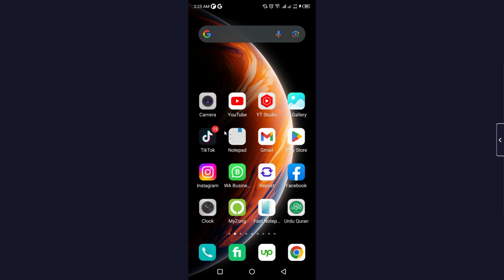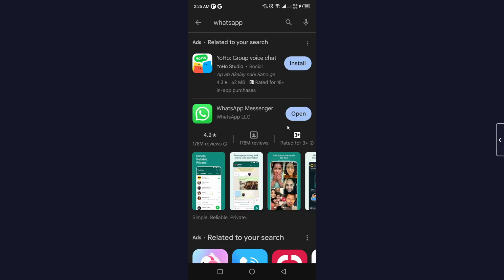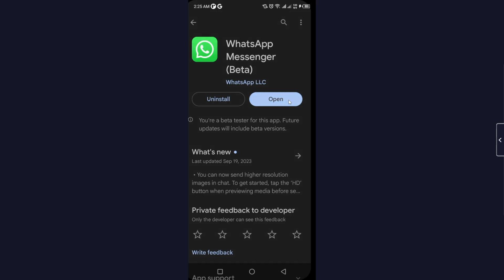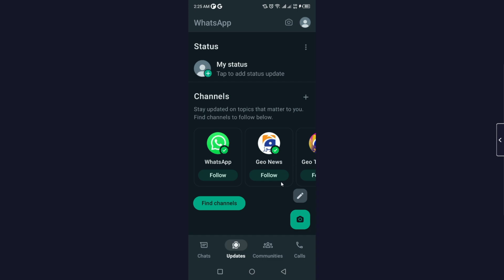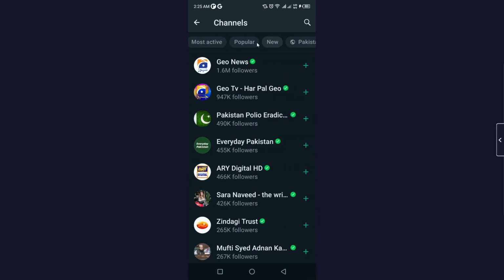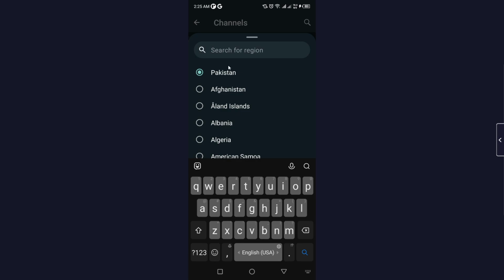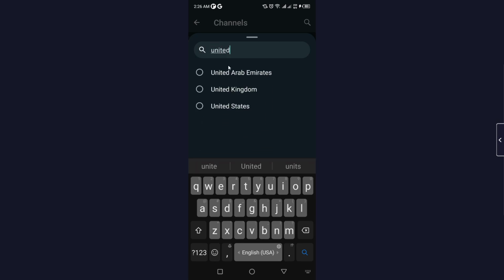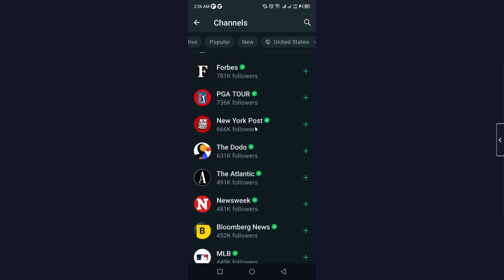How to find whatsapp channels of other countries